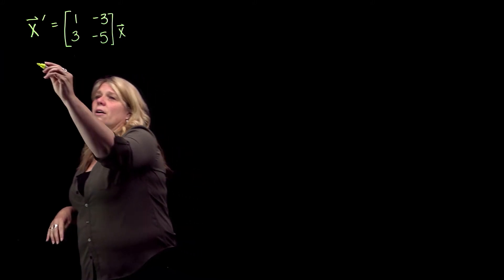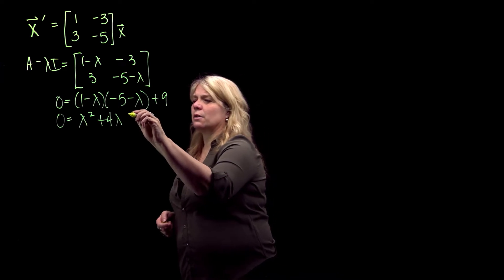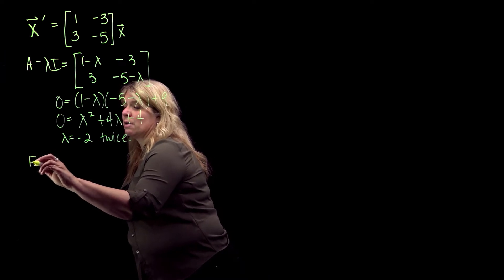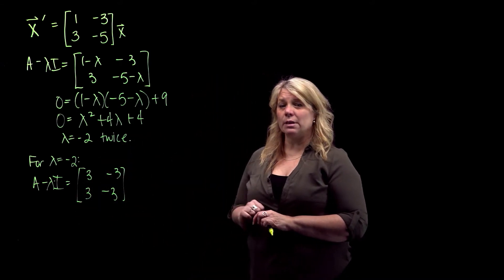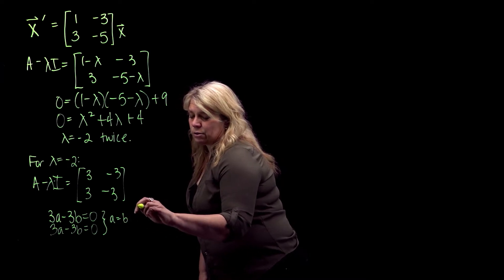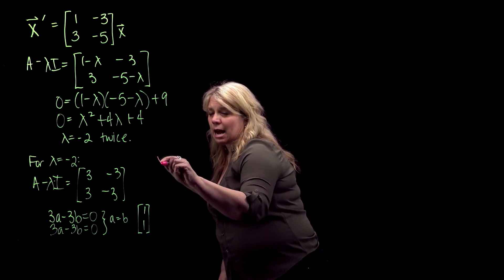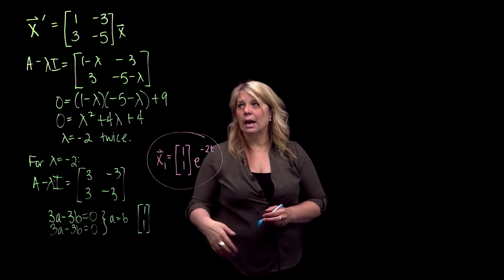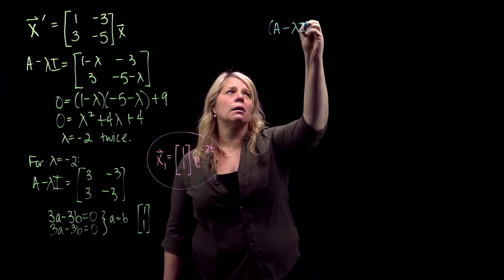Two-Dimensional Systems of DEs with Repeated Eigenvalues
An example of a 2-dimensional system of the form x'=Ax, where the coefficient matrix has repeated real eigenvalues.